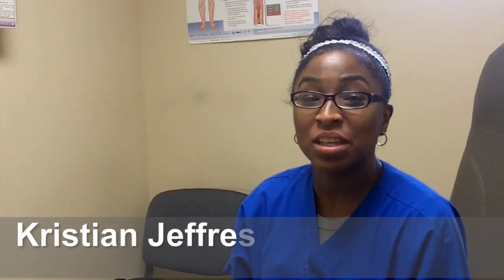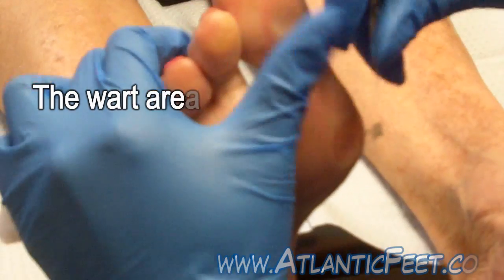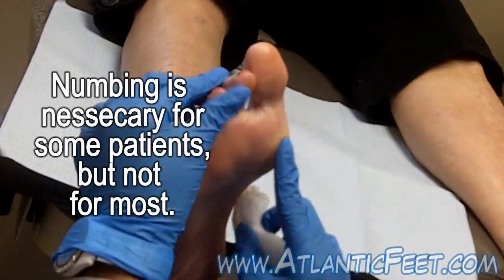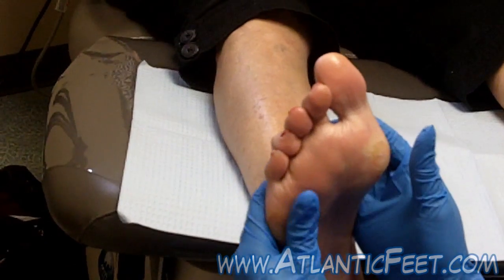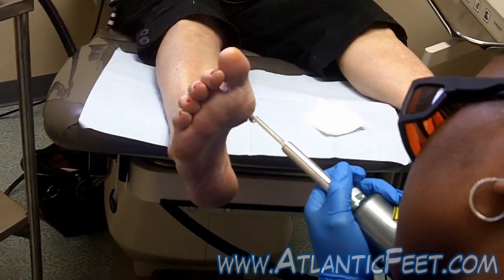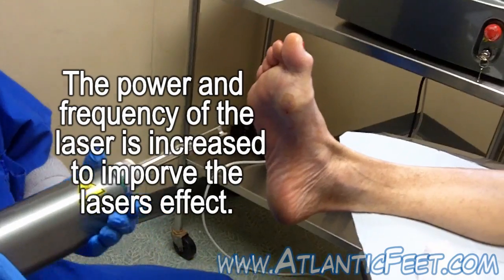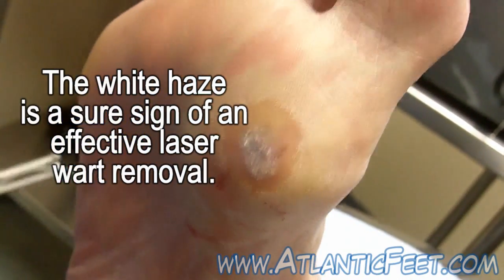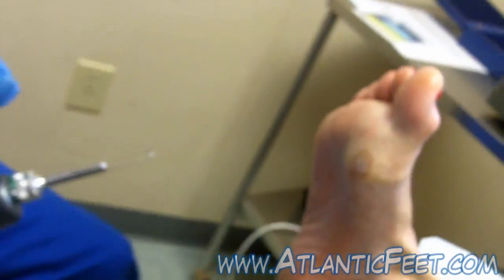5 Minute Laser Wart Removal Video | Podiatrist Savannah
Dr. Kristian Jeffress, DPM show us how she uses the Q-Clear Laser to quickly remove a plantar wart. This laser can also be used to cure nail fungus, spider veins, as well as remove tattoos. Fast and effective plantar wart removal.